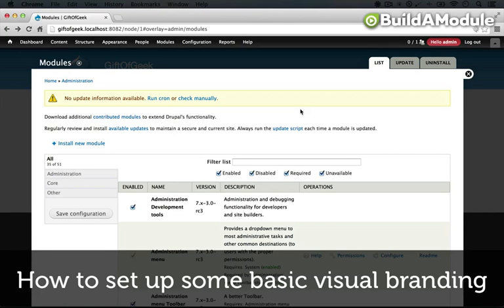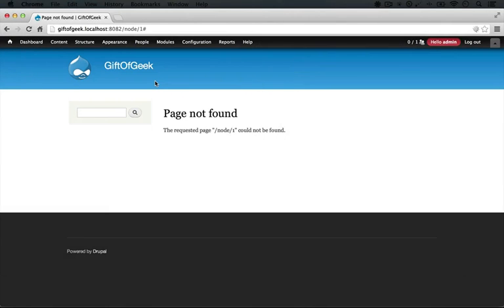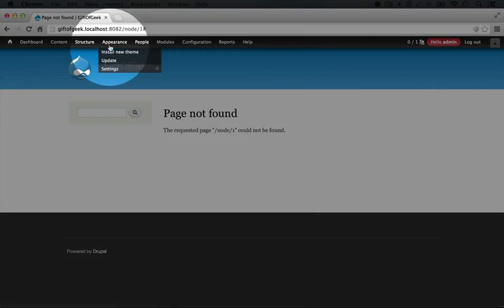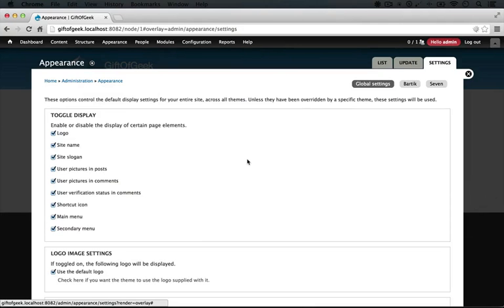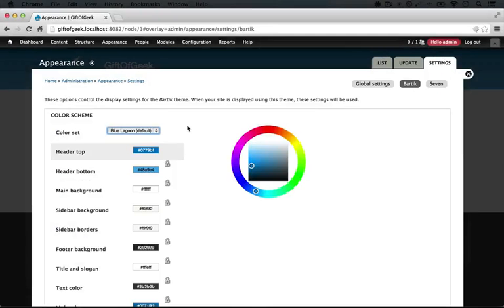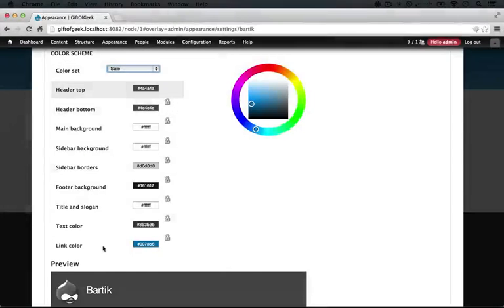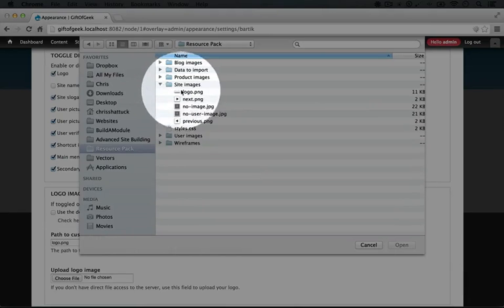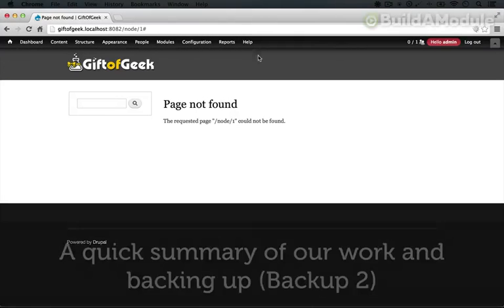20. How to set up some basic visual branding (a Drupal how-to)